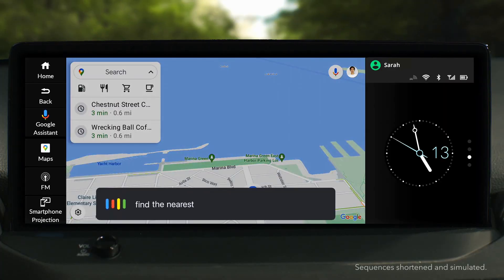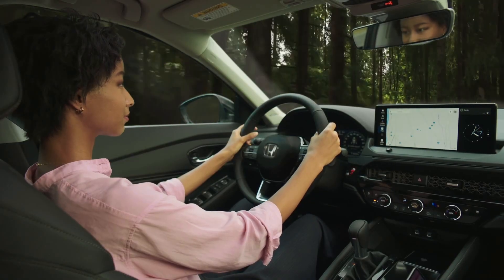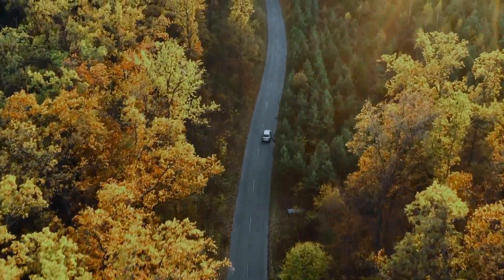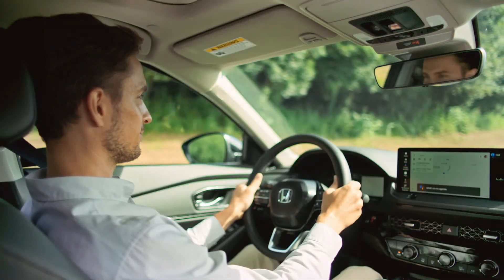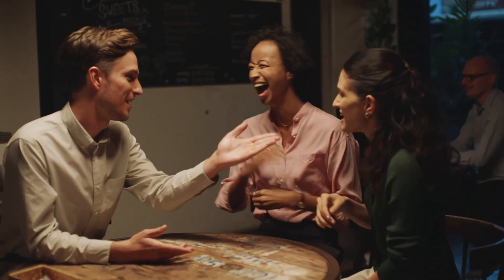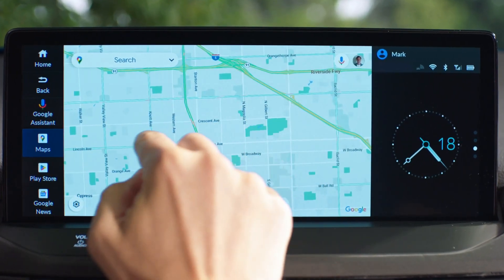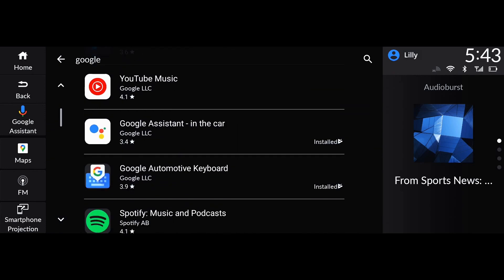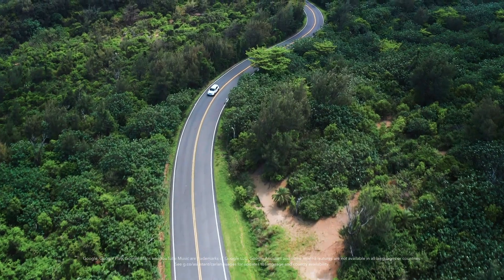20232 Honda Accord Google Services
2023 Accord marks Honda's first integration of Google1 built-in, including Google Assistant, Google Maps and Google Play with the latest apps and services
The top-line Accord Touring comes with Google built-in as standard
Stacked with must-have technology, the all-new 2023 Honda Accord arrives at dealers next month featuring Honda's first integration of Google built-in for seamless on-the-go connectivity. Standard on the top-line Accord Touring, apps like Google Assistant, Google Maps, and more on Google Play, are available with Google built-in, for a connected, personalized and more streamlined driving experience.

"For Honda customers, vehicle connectivity is becoming essential, providing features and services that deliver intuitive, easy-to-use and access functions that makes time spent in vehicles more fun and productive," said Jay Joseph, vice president of CASE & Energy for American Honda Motor Co., Inc. "Our longstanding in-vehicle tech collaboration with Google helped enable the seamless integration of Google built-in features in the all-new 2023 Honda Accord."

In addition to the embedded Google apps, a number of intuitive technologies have been smartly integrated as standard features in the Accord Touring, including: a 10.2-inch digital driver instrumentation display, 12.3-inch center touchscreen (Honda's largest ever) with Apple CarPlay® and Android Auto™2 compatibility, 6-inch head-up display, Qi-compatible 15W wireless smartphone charging and a 12-speaker Bose premium audio system. All 2023 Accords come standard with expanded and improved Honda Sensing® safety and driver-assistive technology with its new front sensor camera and radar system. And all Accords benefit from fast and secure Over the Air (OTA) software updates to key vehicle computer modules, enhancing functionality and capability.

With Google Assistant, users can get things done while keeping their eyes on the road and their hands on the wheel. Talk to Google to easily call or text a friend, set reminders, or even change the temperature in the car. Users can also navigate to the next destination or look up what's nearby. For example, Google Assistant enables users to set their destination in Google Maps using just their voice, with the route map then displayed in the instrument cluster.